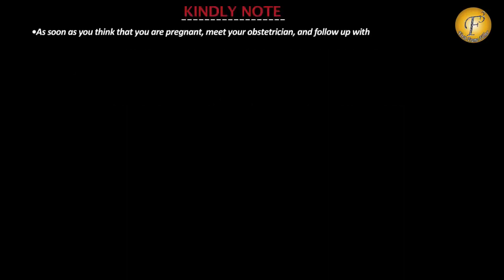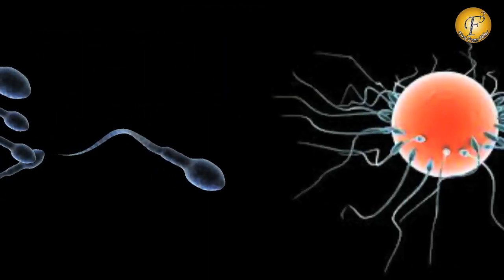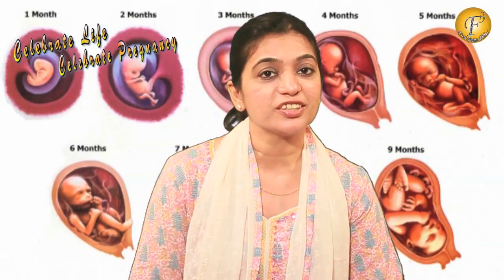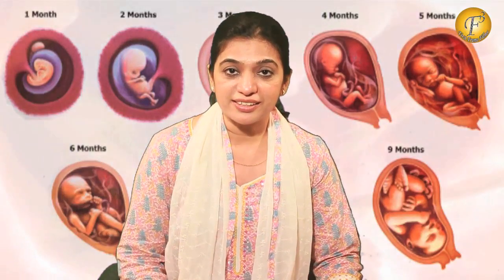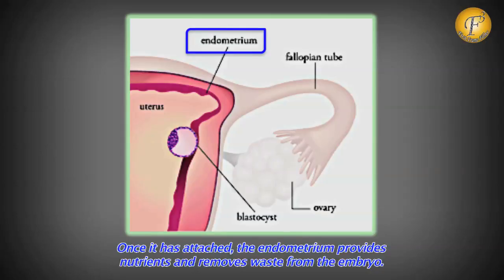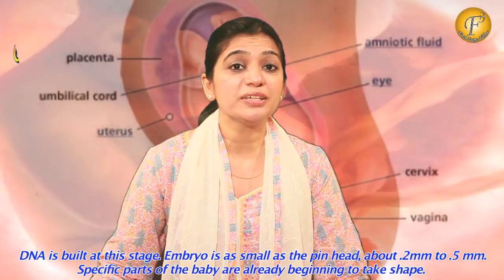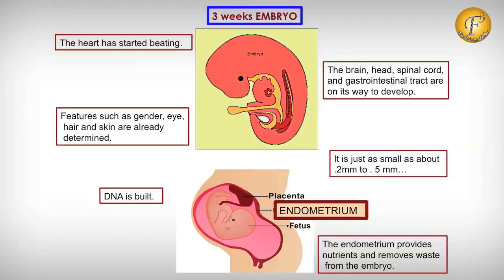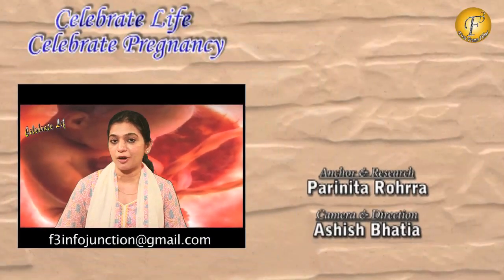SIGNS & SYMPTOMS OF PREGNANCY WEEK 3 II 3रे हफ्ते में गर्भावस्था के संकेत और लक्षण II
So let’s see what happens in the 3rd week of pregnancy. By now the blastocyst should have attached itself to the uterus, and while travelling through the fallopian tubes to the uterus, it has constantly multiplied
First it was a zygote as soon as the egg and the sperm had joined, then the zygote divided and multiplied into many cells called the Morula. Then the Morula further divides and comes to be known as the BLASTOCYST which hollows out and fills with fluid.

In this video our beautiful and talented anchor Parinita Rohrra is giving us information about SIGNS & SYMPTOMS OF PREGNANCY WEEK 3 of pregnancy.

You can also view our other maternity, pregnancy related informative videos , health benefits  & home made beauty tips videos to get solution to your all health & beauty  related problems naturally.